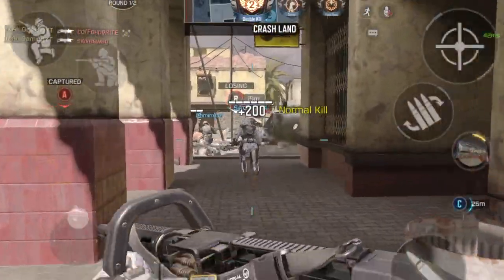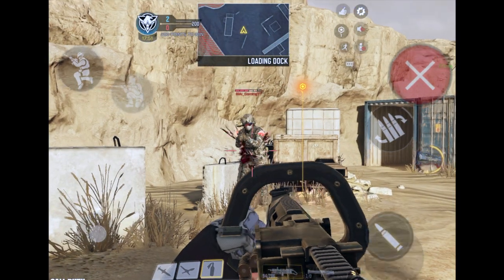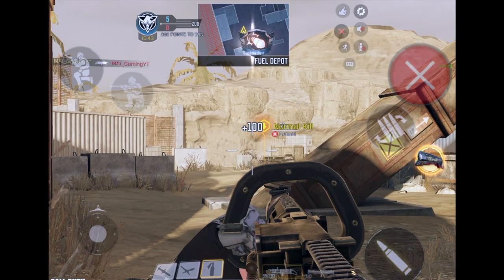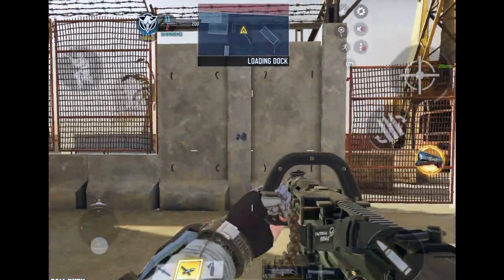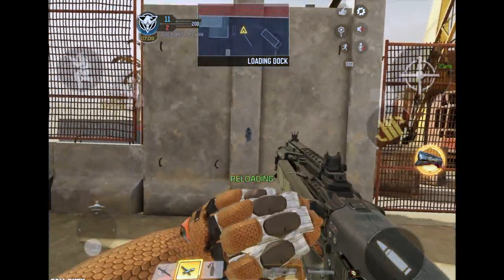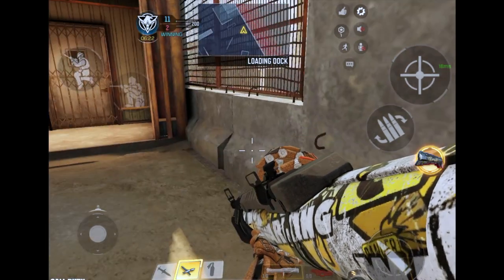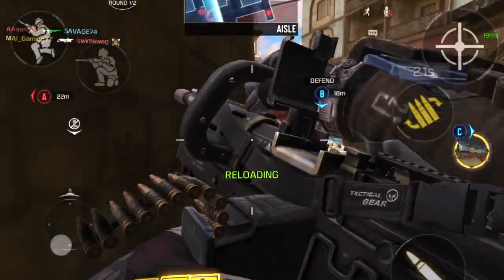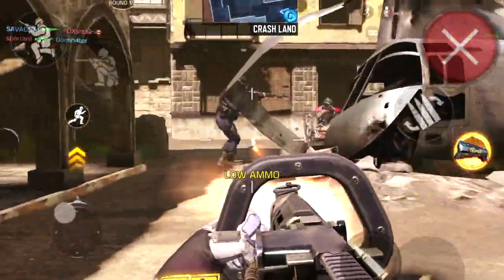Is The Cordite Better Than The Chopper in Season 8? COD mobile | MAi Gaming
long time no post, sorry that i didnt post for a long time. the reason is because i didnt have a stable wifi. So todays video is about what is a better gun Cordite or Chopper, which till the end to see which gun is better